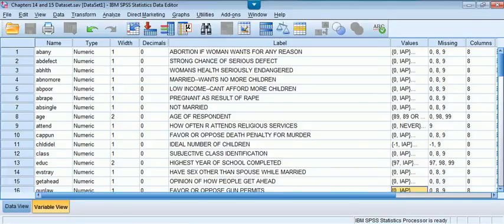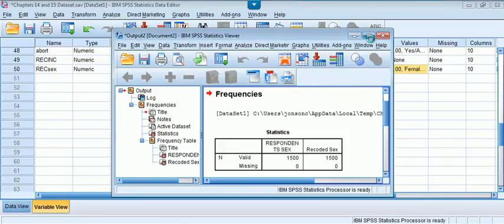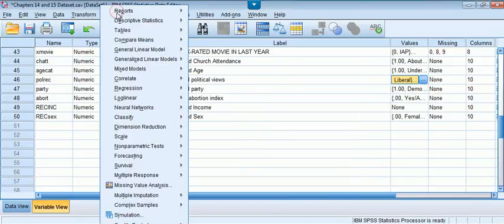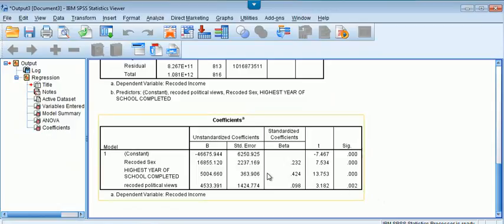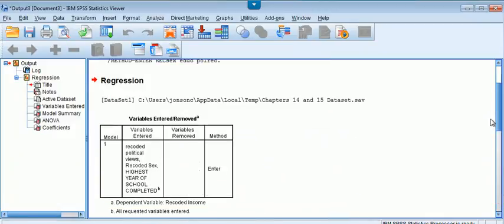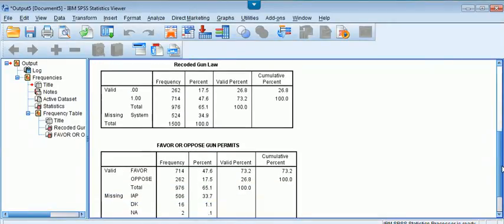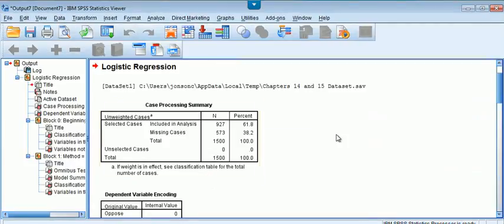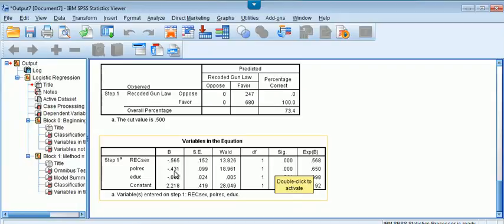Module 8 Walk-Through